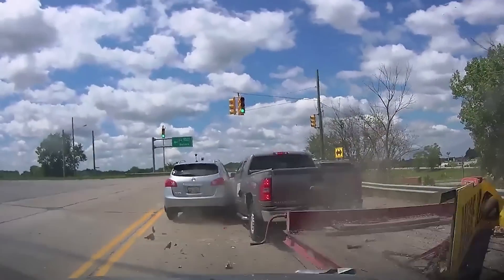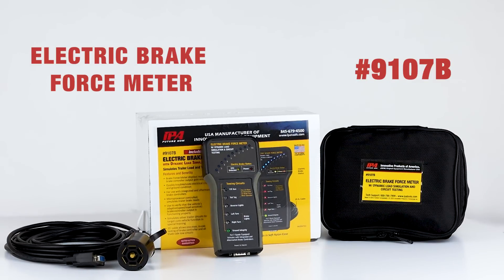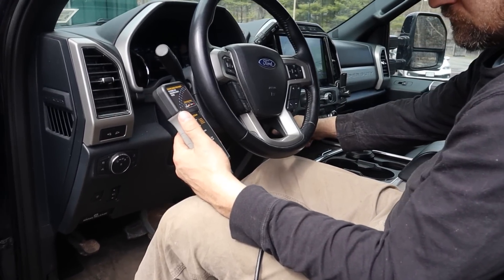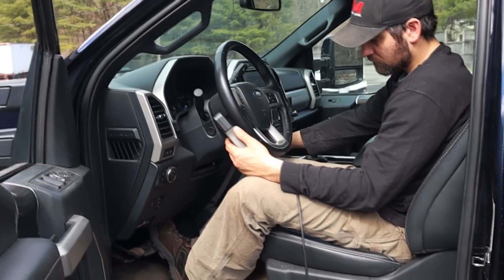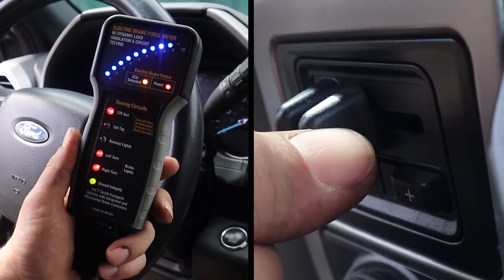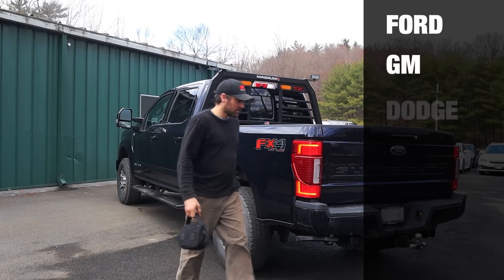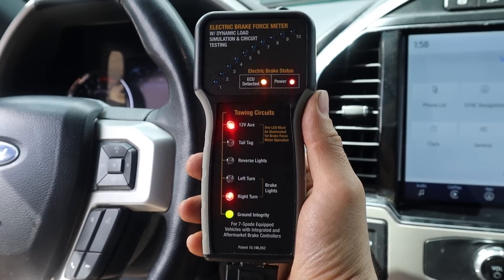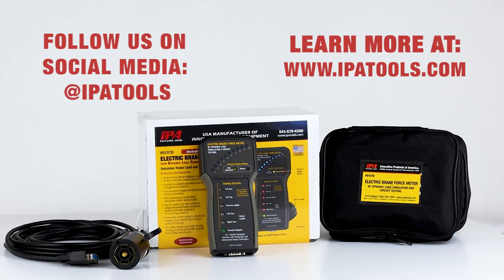9107B Electric Brakeforce Meter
The Electric Brake Force Meter is an all-in-one tester that can verify if a vehicle’s trailering circuits are properly functioning. IPA®’s patented technology accurately simulates trailer light and electric brake loads to test modern vehicles with integrated trailer brake controllers. It can quickly troubleshoot truck-side tow circuits (e.g. tail lights, turn signals, 12V+, reverse and ground condition) and verify trailer brake output gain. The 25-ft. cable allows one-man, in-cab testing. The 9107B supersedes the 9107A with updates for the latest model year vehicles.